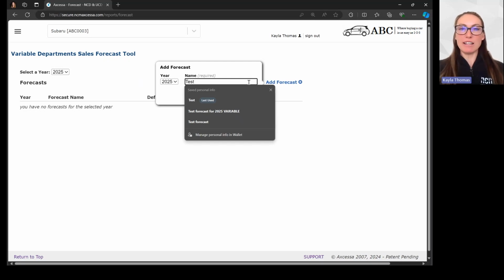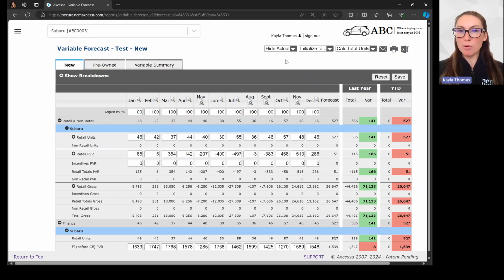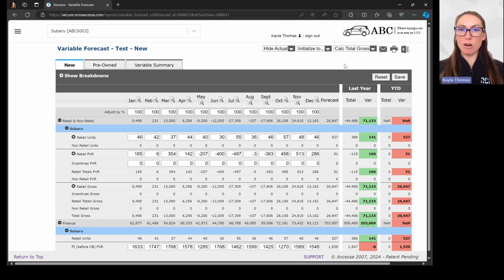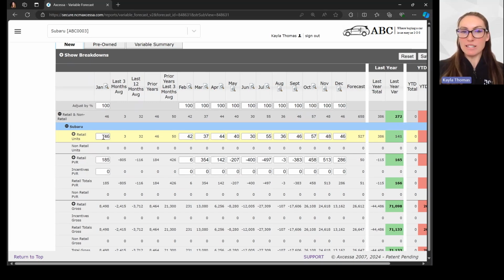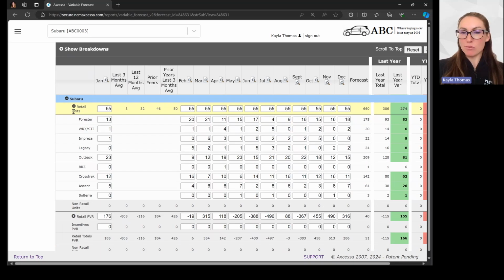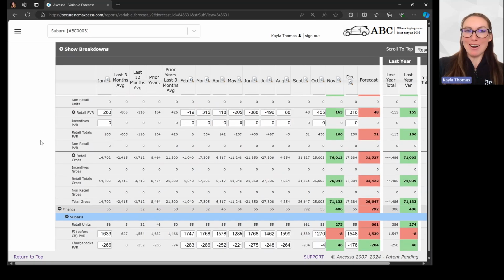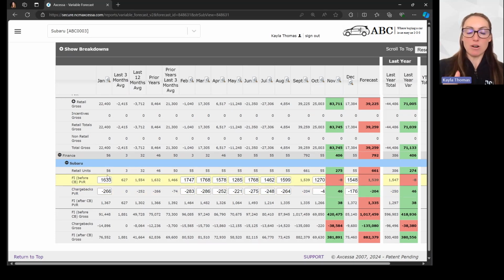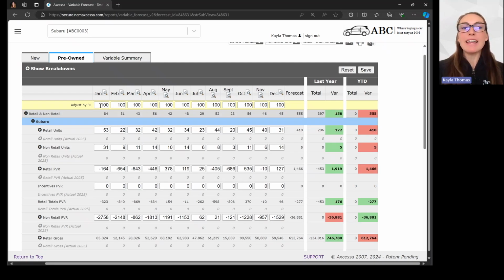Axcessa Insights: Variable Department Sales Forecast Tool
Dive into key features of Axcessa with Software Sales Executive, Kayla Thomas.